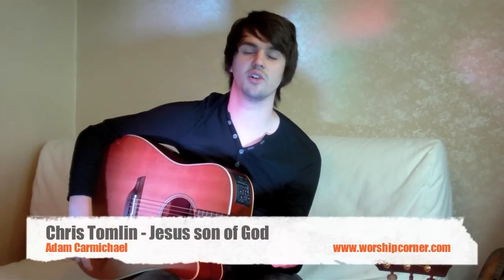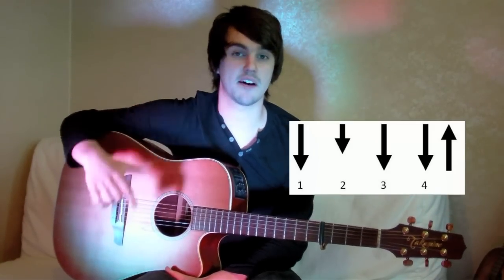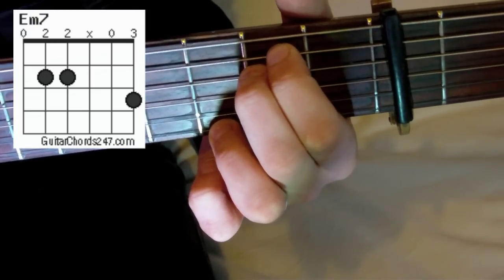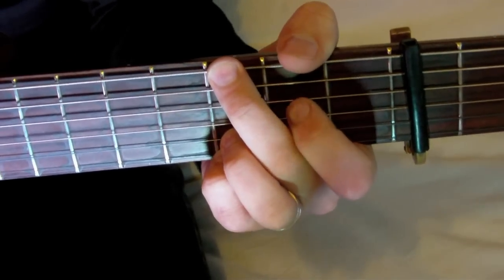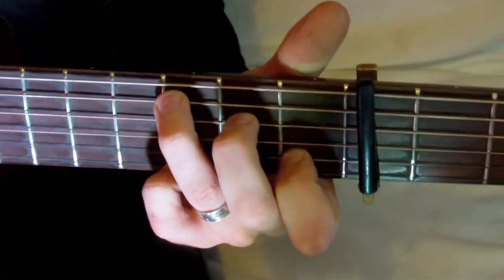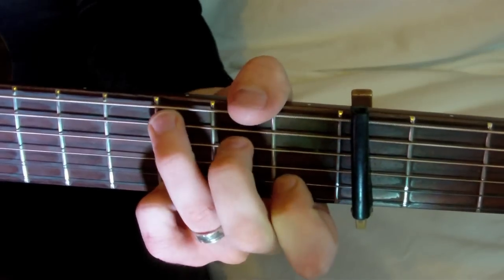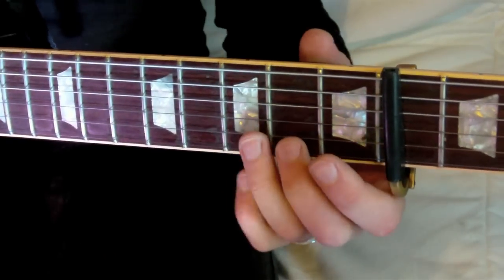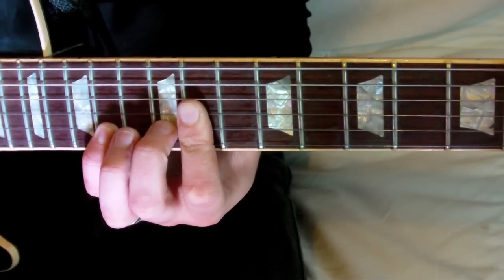Jesus Son of God - Chris Tomlin (Guitar Lesson)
Guitar Lesson: Adam Carmichael guides us through the song Jesus Son of God by Chris Tomlin.